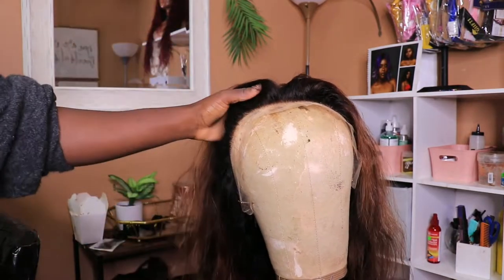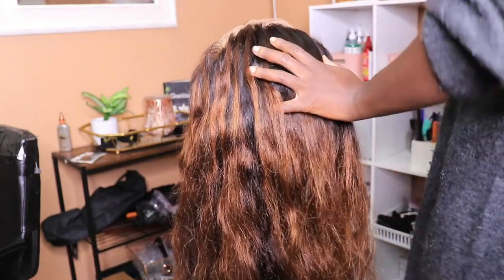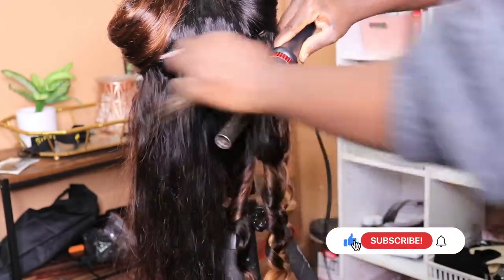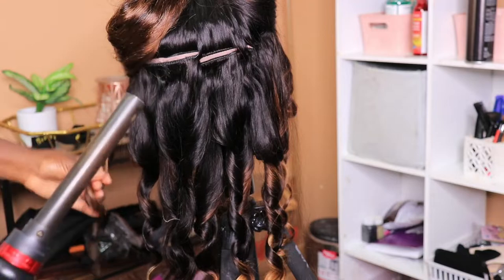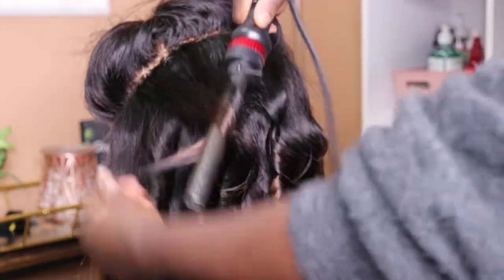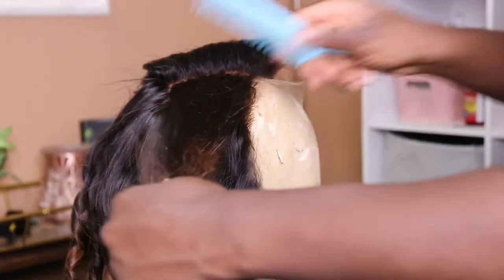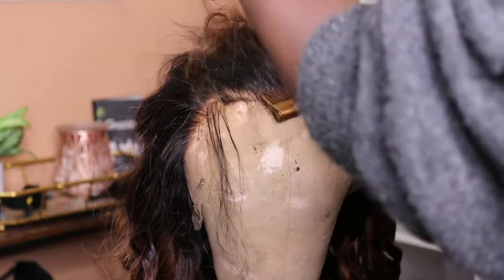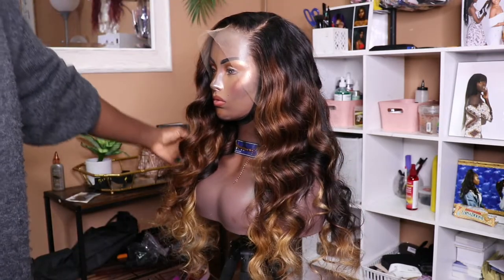How To: Customize a lace frontal wig in-depth tutorial + Creating long lasting curls ft GIIFTI.org￼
Hello beautiful people in this video we talk about how do you fully customize and style a lace frontal wig. The step-by-step’s are you need to use heat protectant,some form of holding spray and the styling tool. Begin styling the hair then working your way to the front to customize it using a hit comb will be your best friend.

Follow me - Facebook @ Gifty Parker